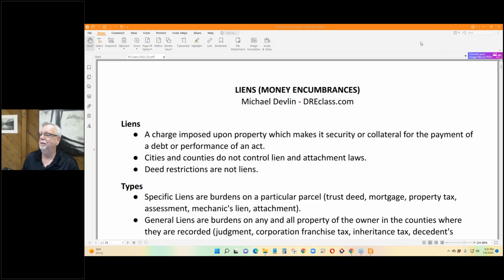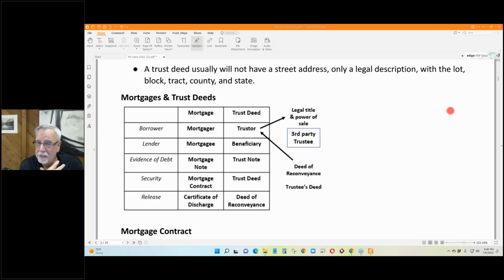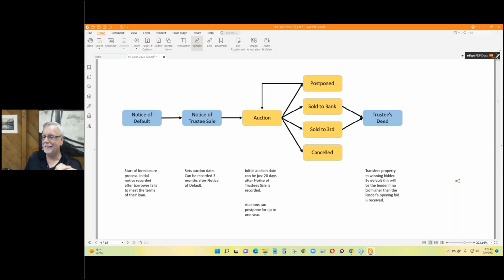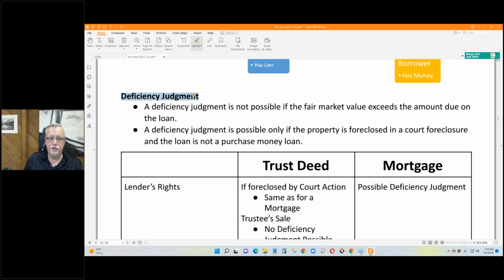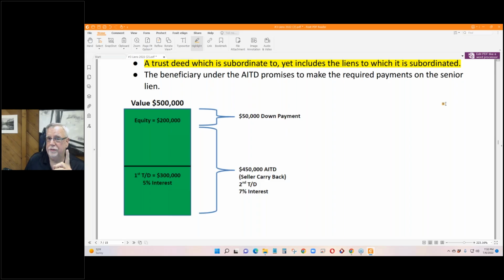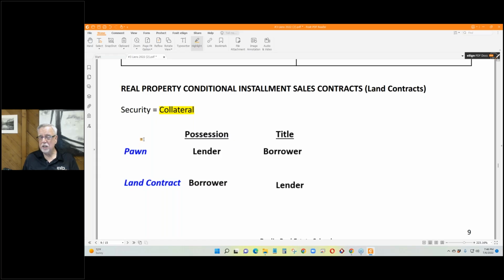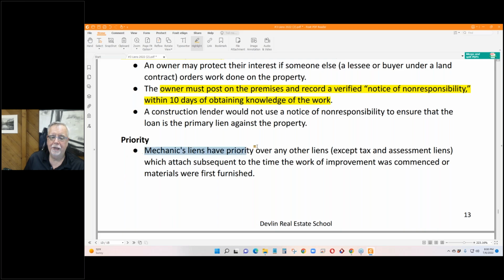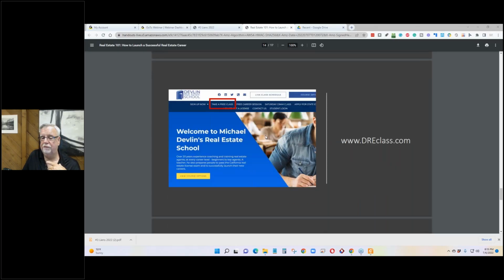Class #3: Liens, Foreclosure & Trust Deeds Explained | CA Real Estate License Prep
📄 Get the Lesson #3 Handout: Fill out this short form to download it.

In this California Real Estate License Prep session from Devlin Real Estate School, we break down how money encumbrances (liens) work and how foreclosures, trust deeds, and mortgages play out on the state exam and in practice.

You’ll learn:
✅ The difference between specific and general liens
✅ How trust deeds, mortgages, and land contracts secure property loans
✅ Steps of court foreclosures vs. trustee’s sales
✅ What determines lien priority and how recording protects interests
✅ When deficiency judgments are allowed or prohibited
✅ How purchase-money loans, AITDs, and blanket mortgages function
✅ Key terms like hypothecate, reconveyance, and assumption vs. subject to

Essential for anyone preparing for the California Real Estate Salesperson or Broker Exam — especially the finance and lien law questions that trip up most test-takers.

🎓 Next Lesson: Financing Principles & Real Estate Loan Concepts